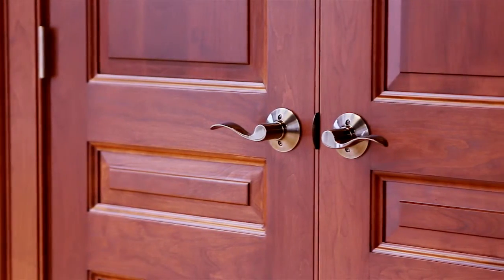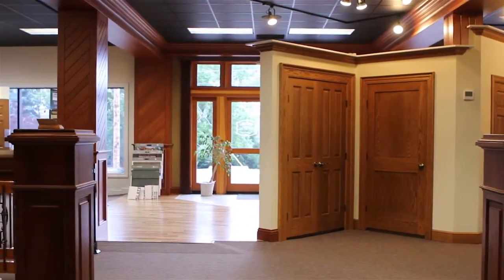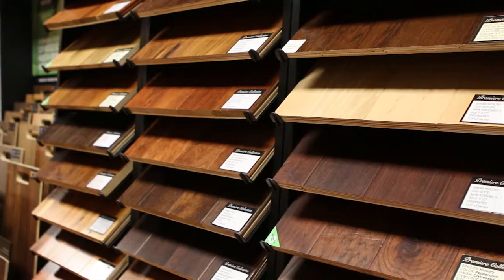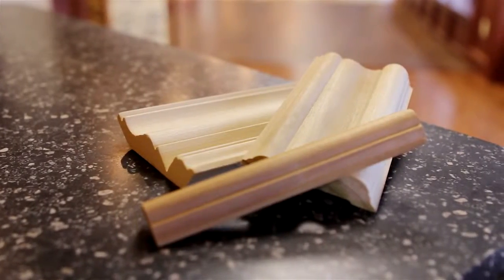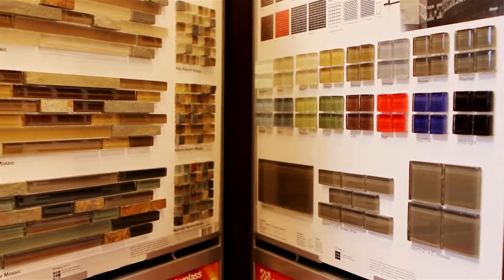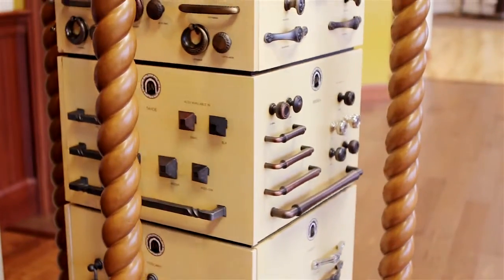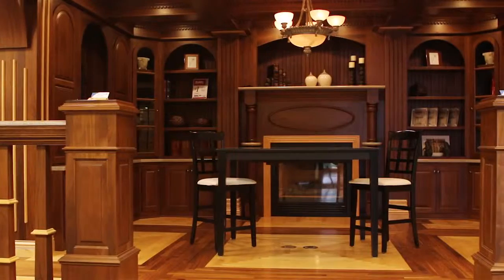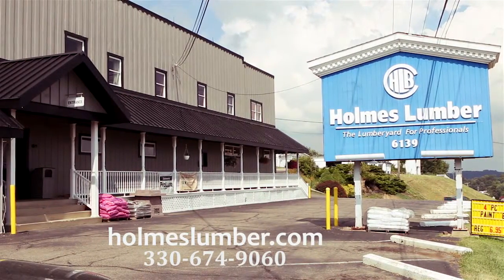Holmes Lumber Design Center